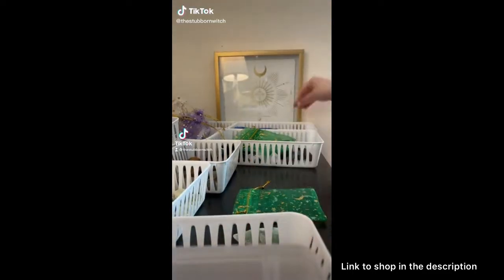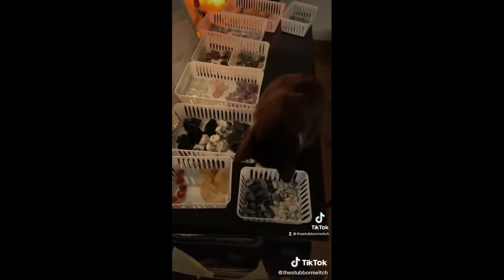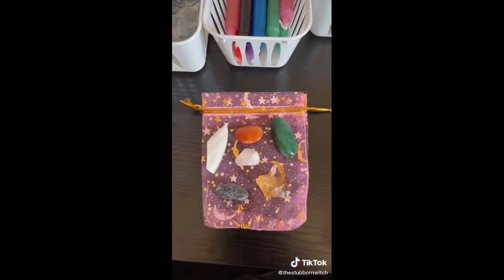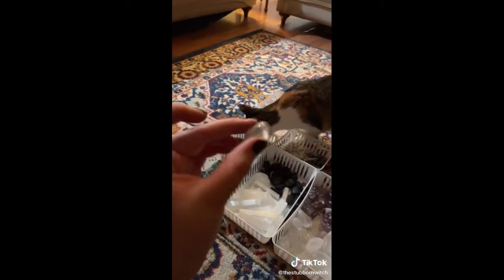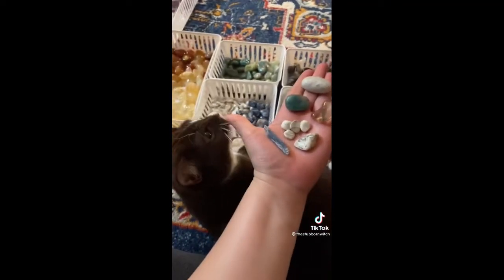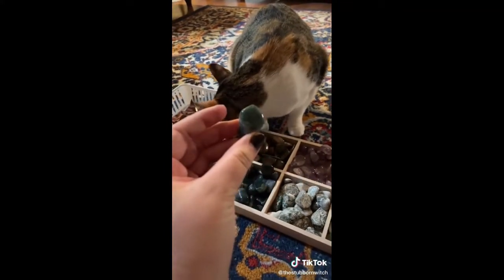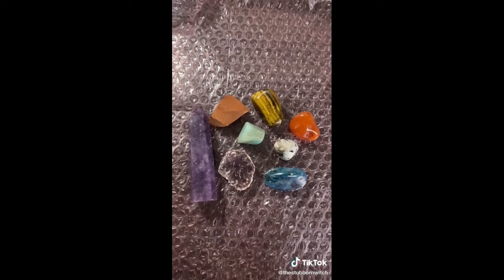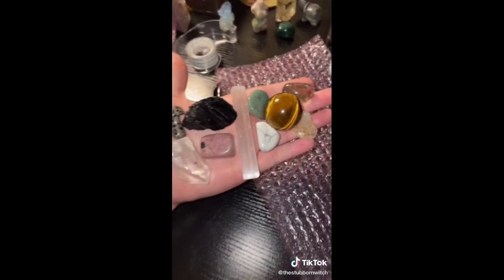The Stubborn Witch | TikTok Order Packing Compilation | Part 1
Please enjoy this order packaging compilation from The Stubborn Witch! Clips featured in this video don’t have background music

Who would you like to see next? 👀

About Me ♎️
I’m located in USA and a college student studying business & marketing. I make compilations from creators I enjoy watching on TikTok! These are very fun to watch, but I also enjoy listening to them as background noise. I hope my videos help spread the word for this small business!